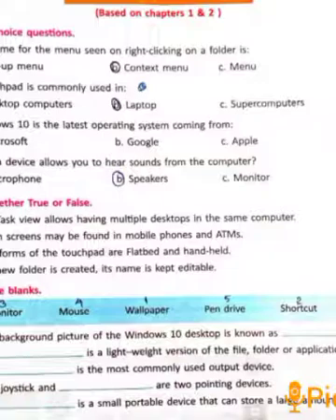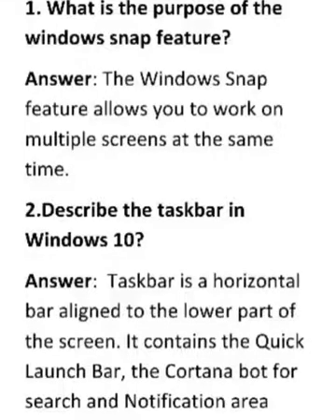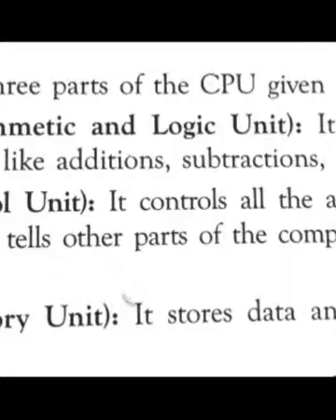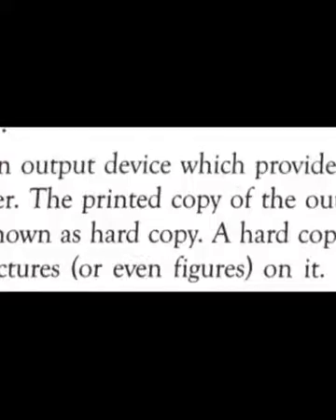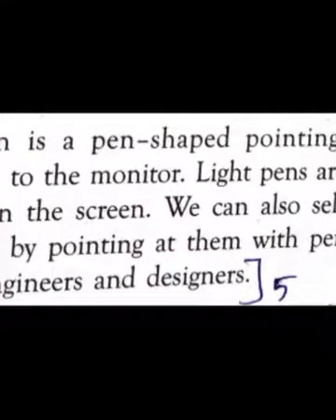SRI PARASAKTHI VIDYALAYA CBSE